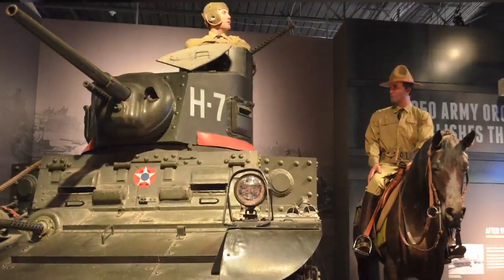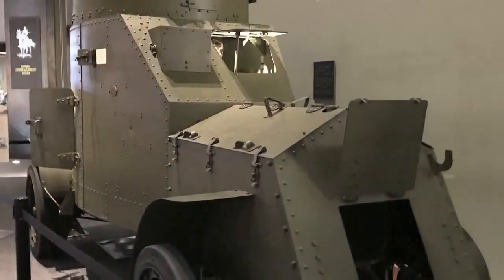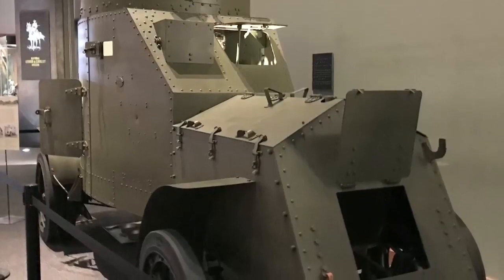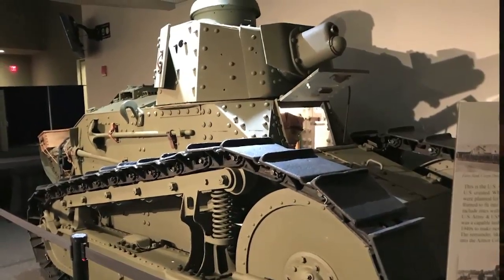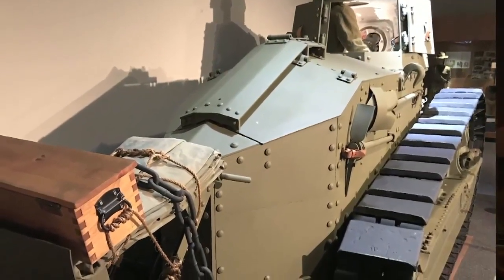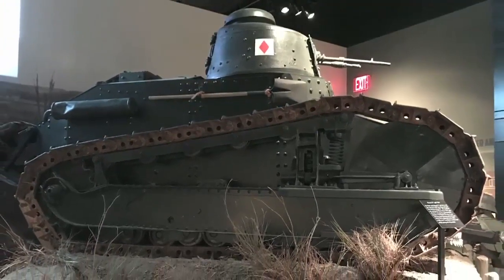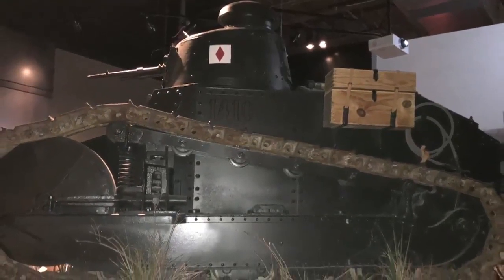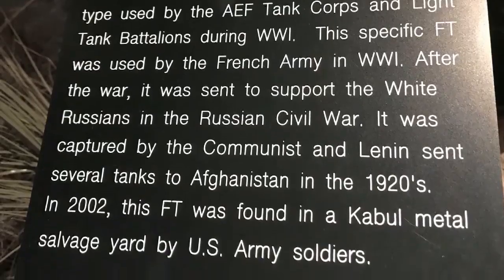NIM's 1916 White Armored Car (RARE)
Lynn Dyer of the National Infantry Museum talks about some of the tanks in the collection. You'll get a quick look at the one of a kind 1916 White Armored Car that's fully restored. Plus the M1917 light tank that is a resto-modification. Then another brief overview of the different exhibits that span the history of American military cavalry and armor, including a Stuart and a M113.